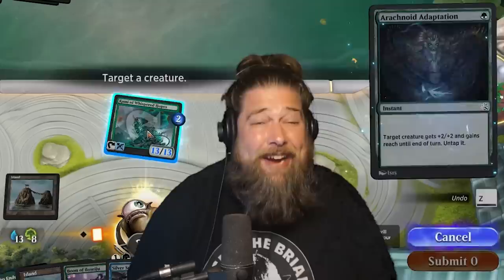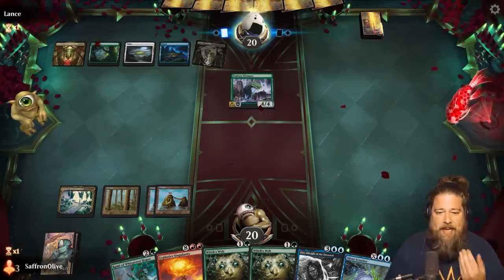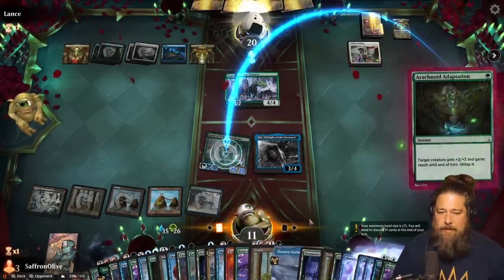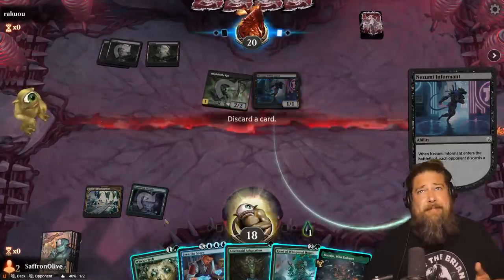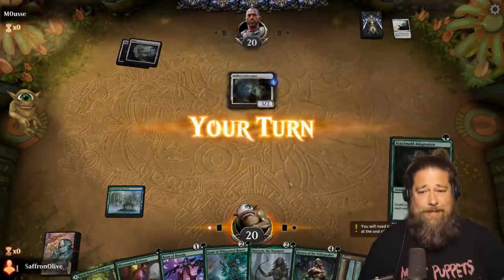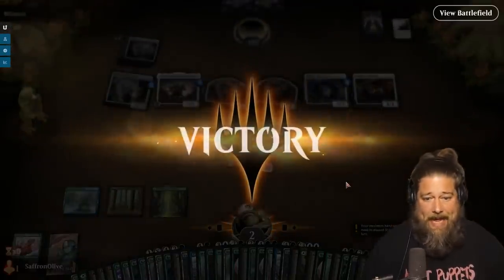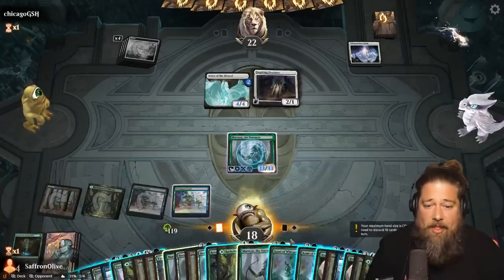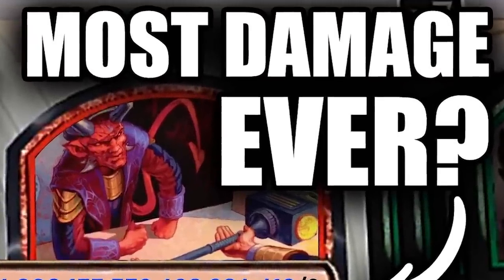I Make 200 Mana and Draw My Deck on Turn 4...in Standard! | Magic: the Gathering | MTG Arena